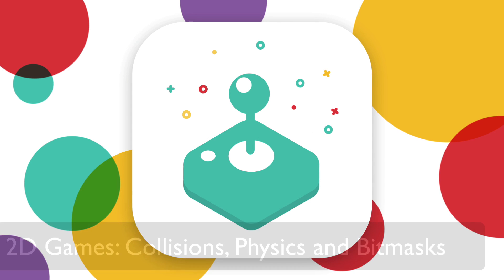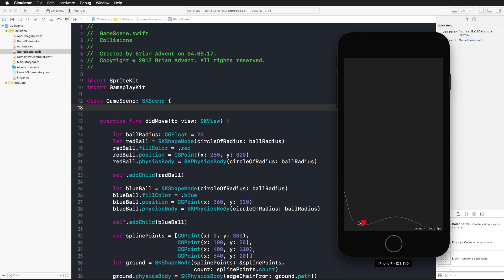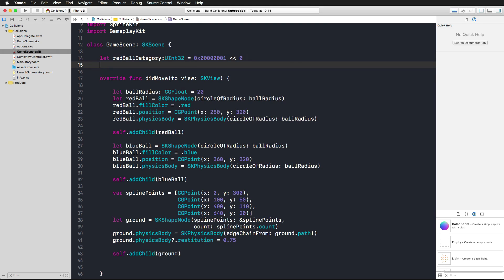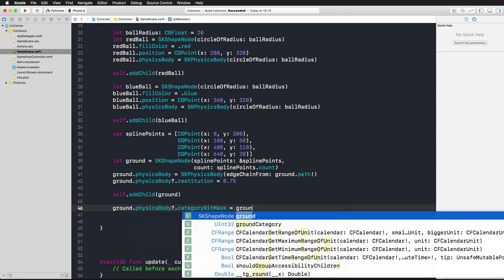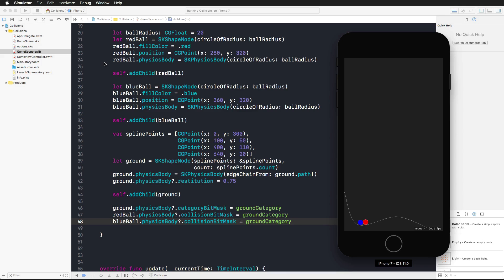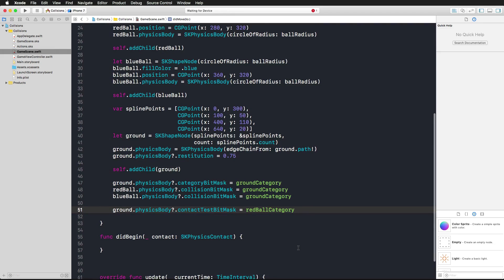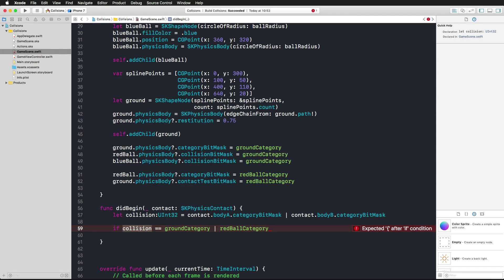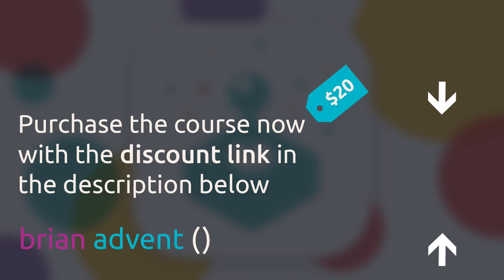SpriteKit Basics Tutorial: Collisions, Bitmasks and Physics & New SpriteKit Course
🛒 GET THE SPRITE KIT COURSE FOR JUST $20 🛒

🎮 FREE GAME FROM THE COURSE ON THE APP STORE 🎮

Learn how to use different kinds of bitmasks to test for collisions, take actions based on collisions and to determine which objects should actually collide.